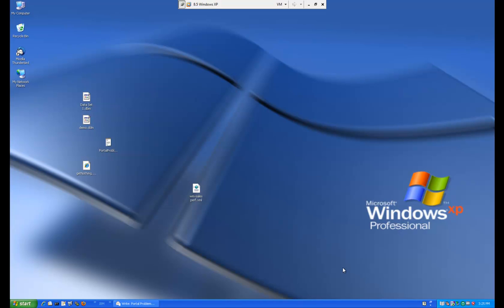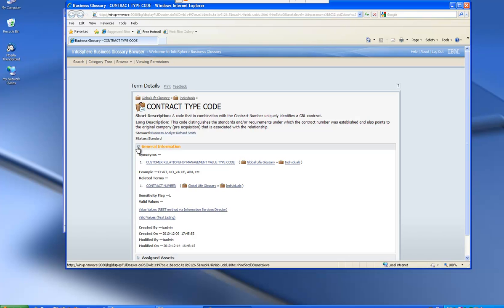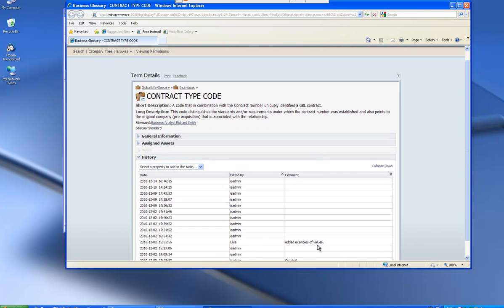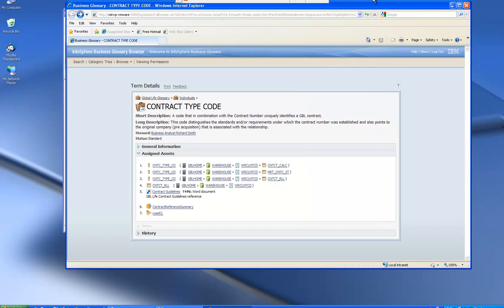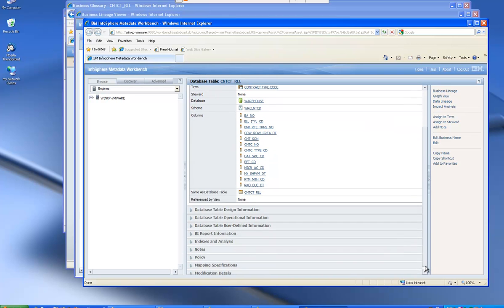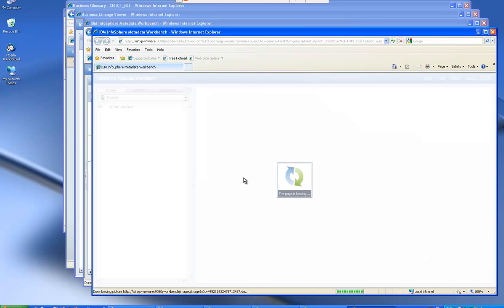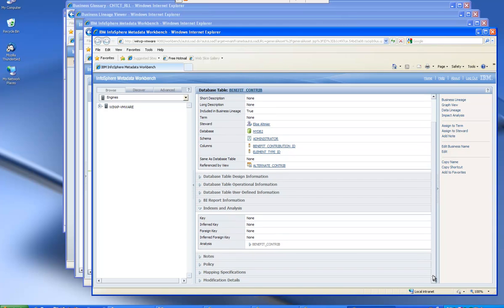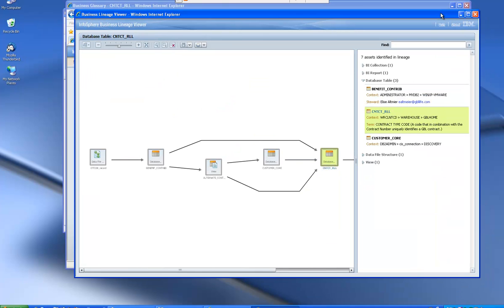LineageDemo.mp4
Information Server for governance. This recording illustrates the use of Information Server for establishing a semantic understanding of common business definitions and their relationship to technical enterprise assets. It demonstrates how an executive can discover the meaning of a business term and then dig in deeper for an understanding of enterprise reports, their underlying tables, and the lineage back to the sources --- with the goal of increasing trust and awareness of data that is critical for enabling faster and smarter decision making.